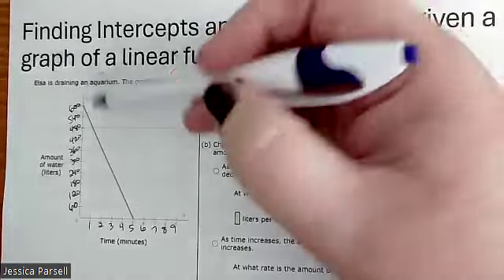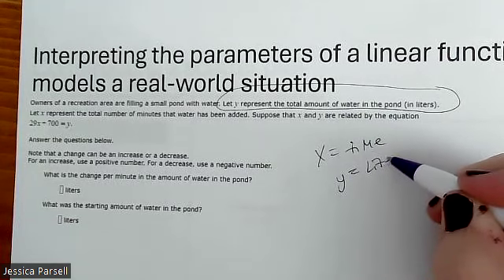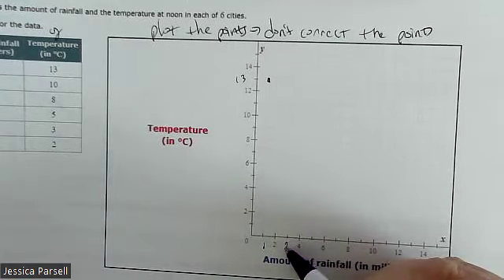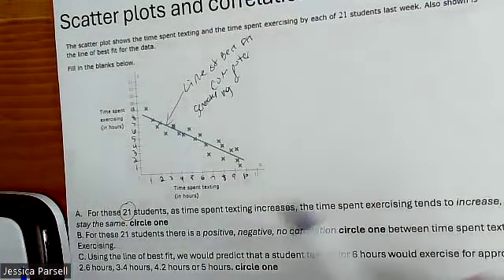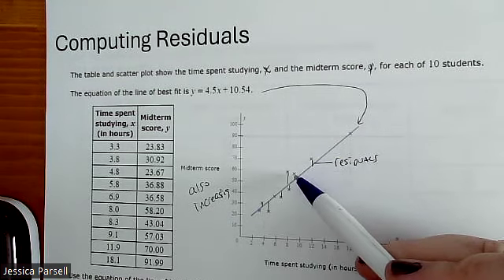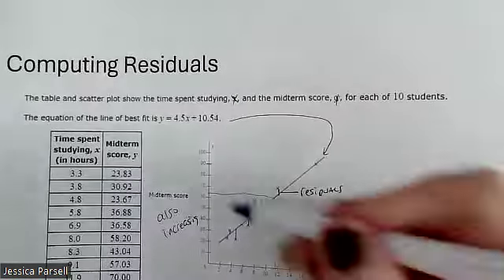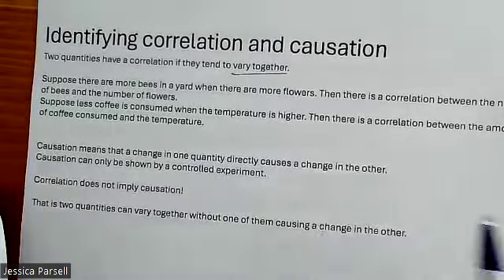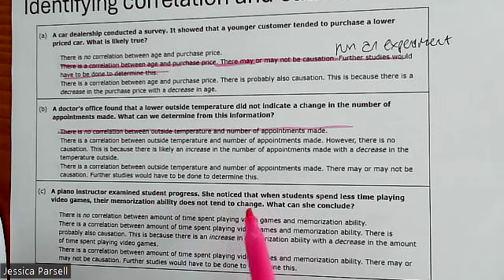MAT 205 Week 12 Third Video to go with the PDF Notes